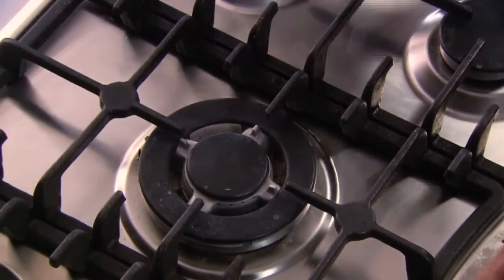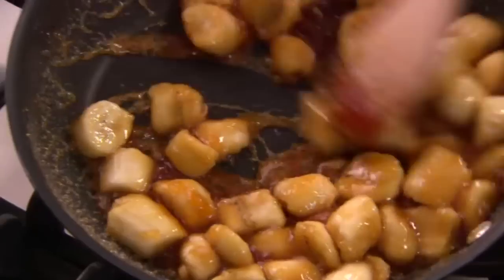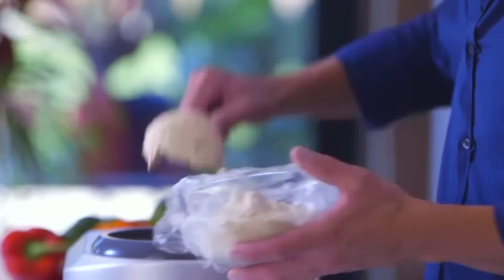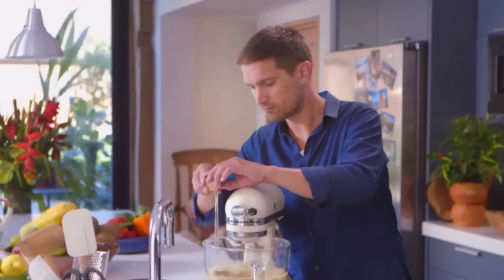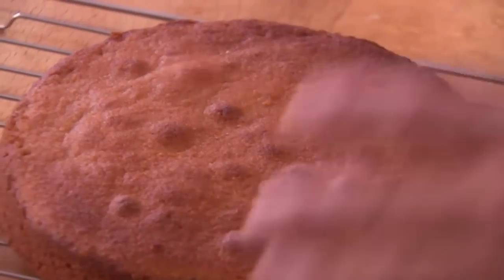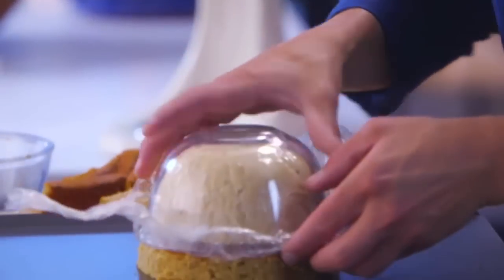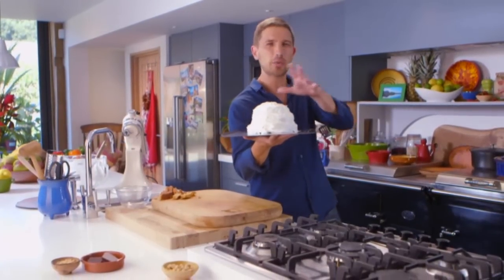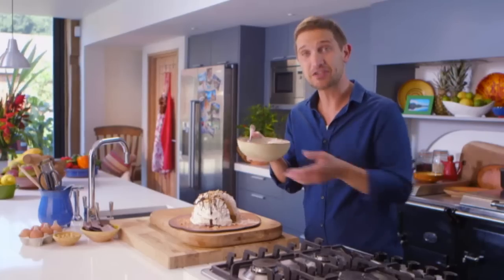Banana, Hazelnut and Caramel Baked Alaska - Andy Bates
Andy shows you how to make this delicious showstopping ice cream pudding.